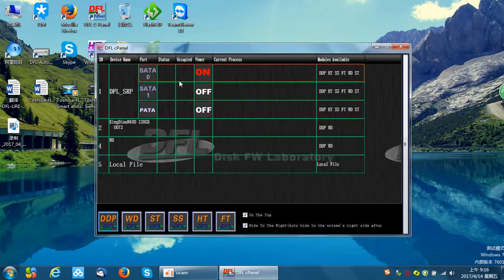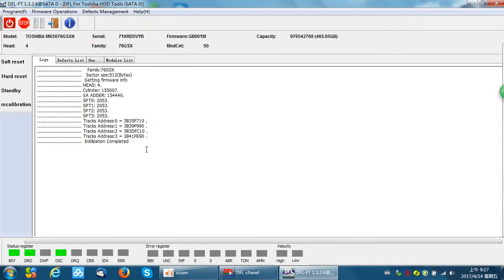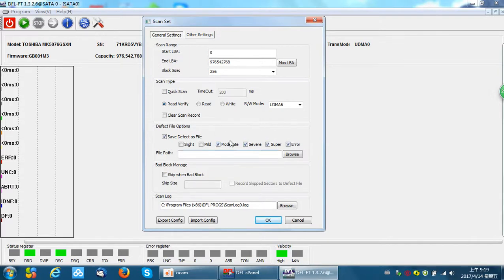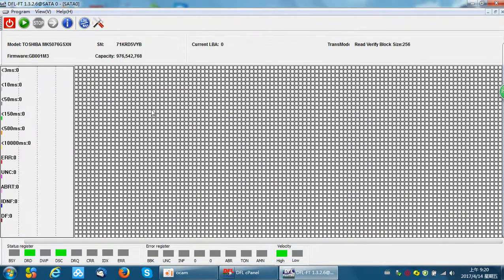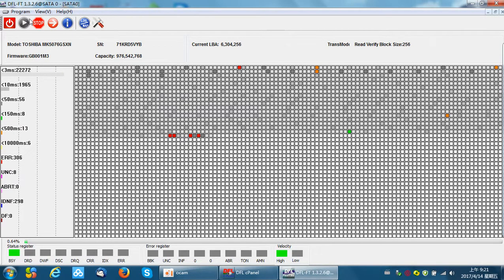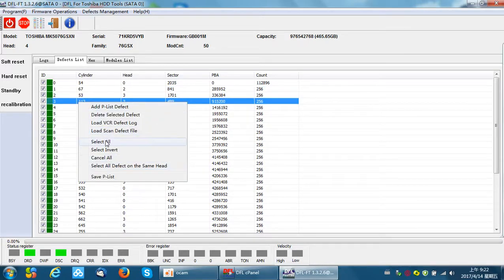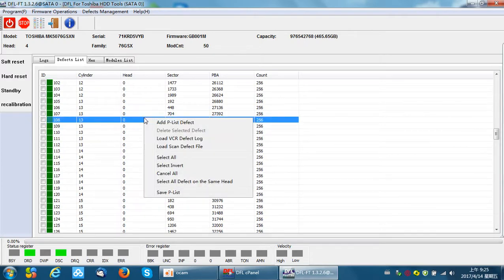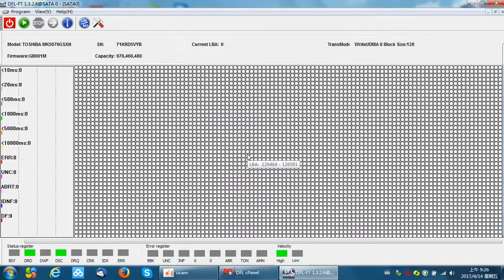Toshiba HDD Refurbishing Scan and add to Plist